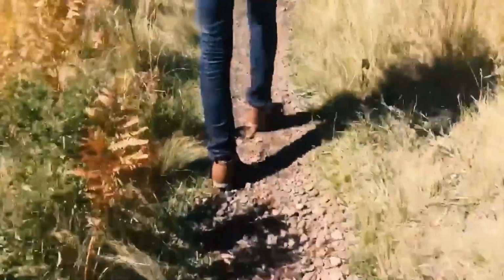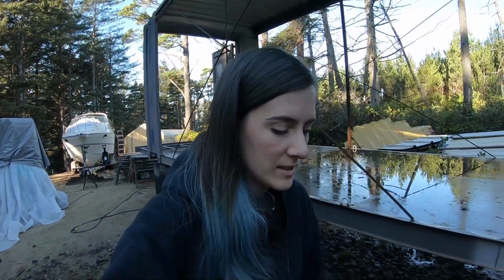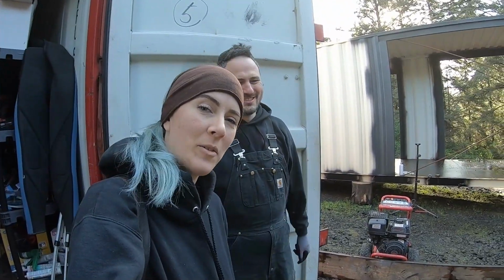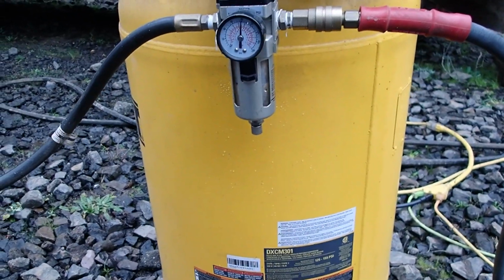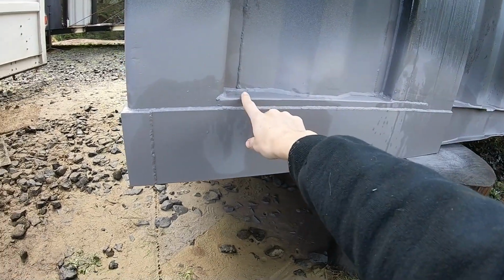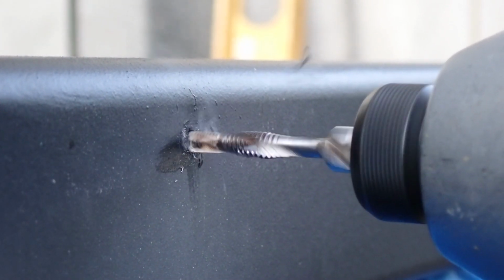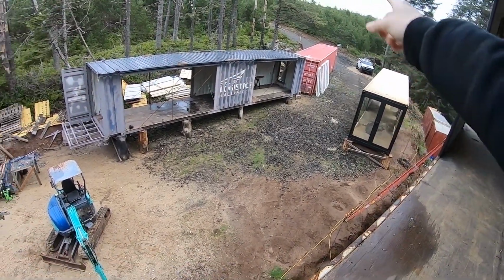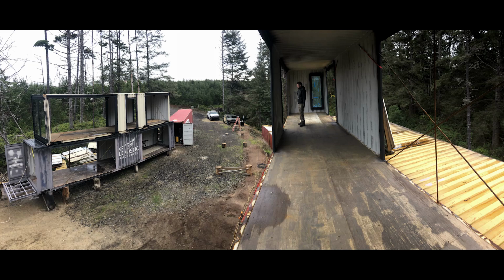We're CLOSE TO THE END for the 7TH CONTAINER of our 3 STORY CONTAINER HOUSE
Only a few more steps for the 7th container! Wait until you see how it turns out!

*TO SEE MORE OF OUR CONTAINER HOUSE BUILD, CHECK OUT:*